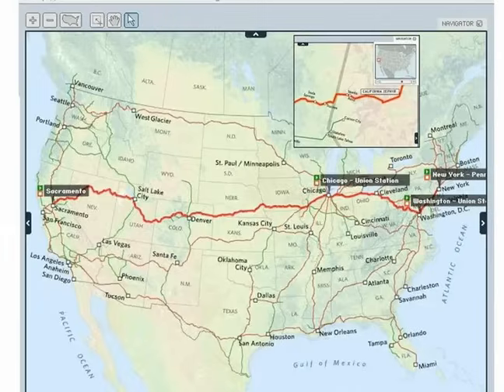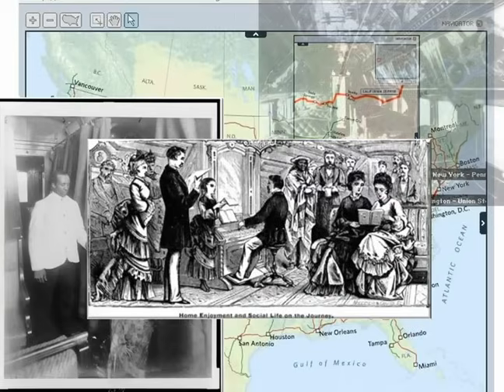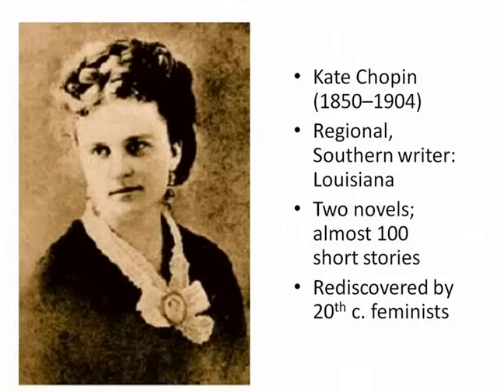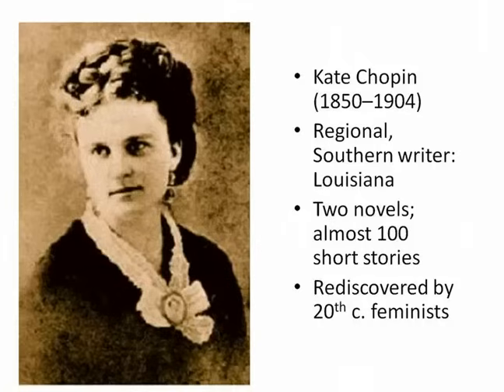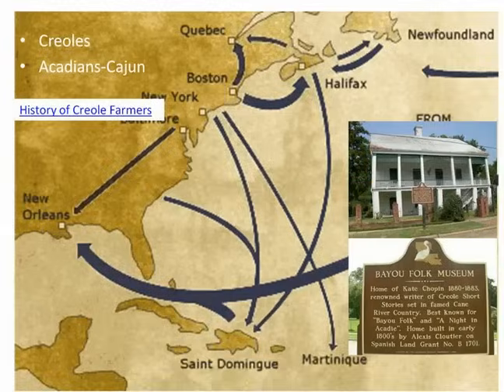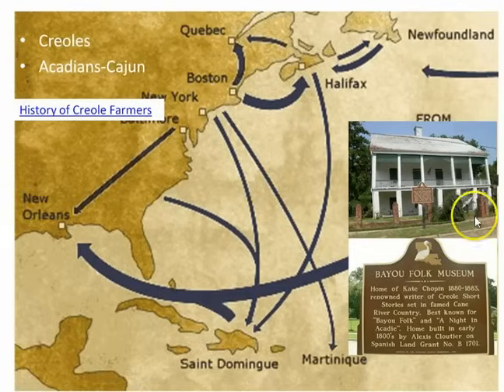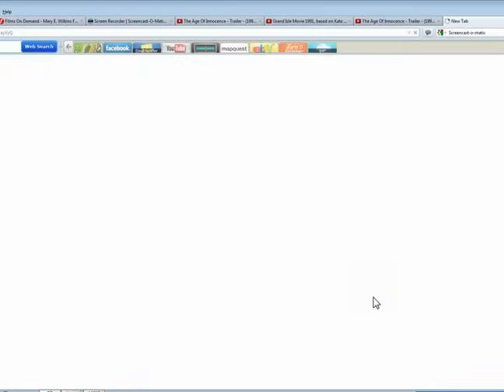Week One: Women Writers: Wharton, Chopin, & Freeman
Short Story